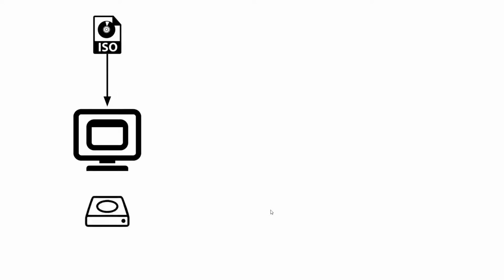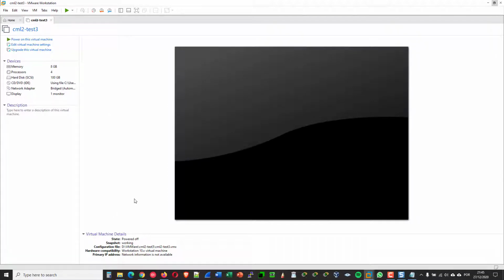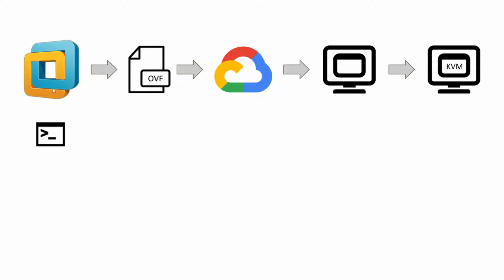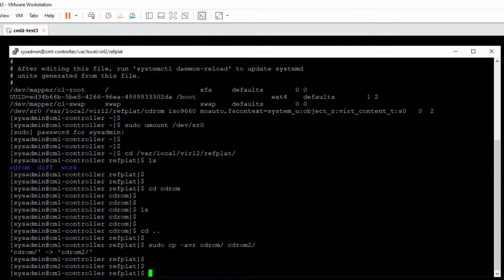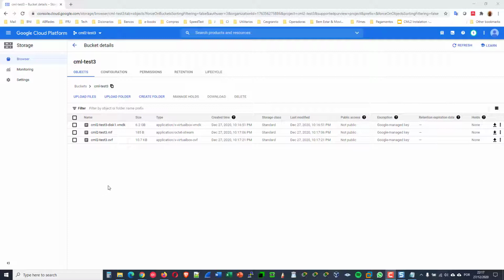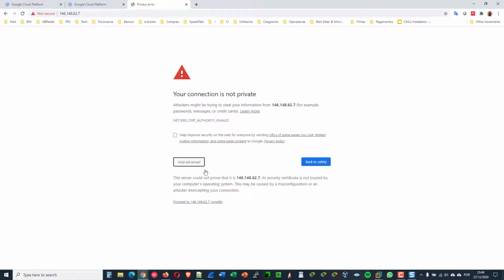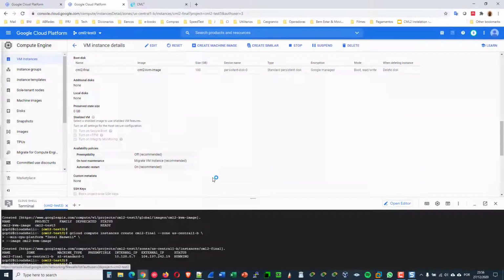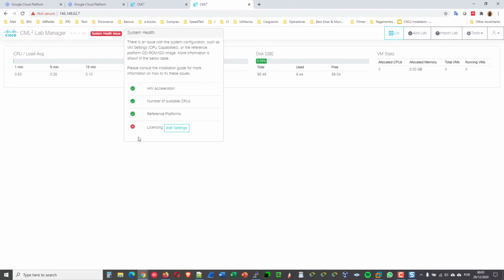Tutorial on how to install Cisco CML2 in VMWare and Google Cloud (GCP)(undocumented)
Tutorial on how to install Cisco CML2 in the following platforms:
1- VMWare workstation
2- VMWare ESXi
3- Google Cloud - GCP (não documentado)

Scripts used in this tutorial:
1) Enable SSH server:
sudo systemctl start sshd
sudo systemctl enable sshd

gcloud projects add-iam-policy-binding project-id \
   --role roles/compute.admin
   --role roles/iam.serviceAccountUser
   --role roles/iam.serviceAccountTokenCreator

3) Create an instance from OVF file
gcloud compute instances import INSTANCE_NAME \
--os=centos-8 \
--zone us-central1-b \
--source-uri=gs:PATH_TO_OVF_FILE

4) Colone the instance to a KVM enabled instance
gcloud compute images create cml2-kvm-image \
--source-disk DISK1 --source-disk-zone us-central1-b \

gcloud compute instances create cml2-kvm --zone us-central1-b \
--min-cpu-platform "Intel Haswell" \
--image cml2-kvm-image